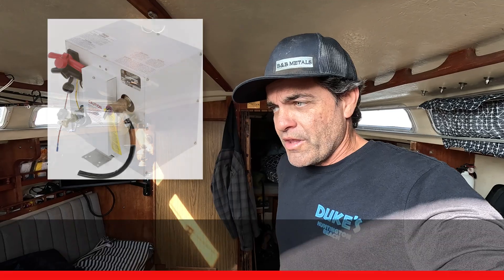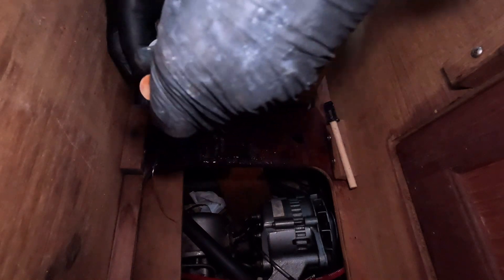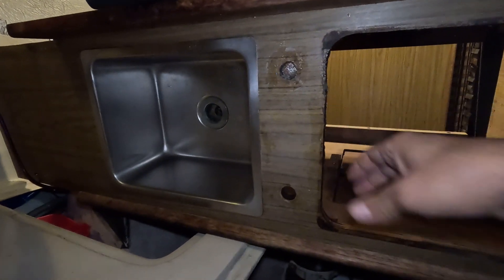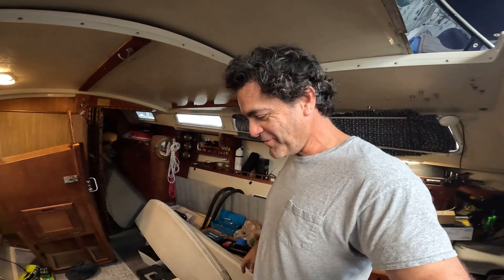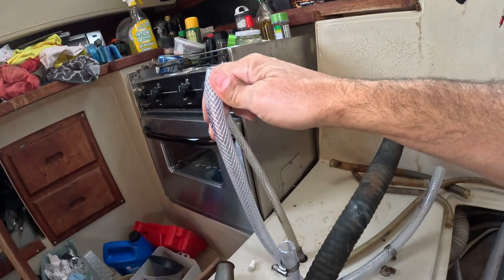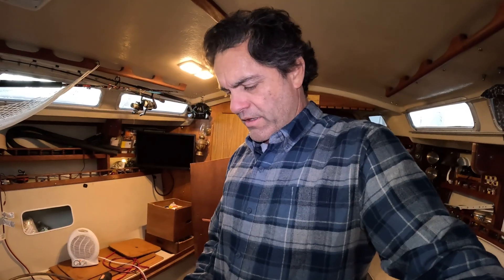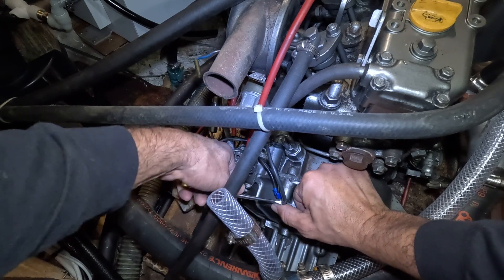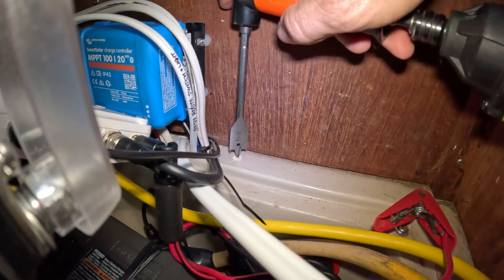CATALINA 30 DIY PROJECTS! Hot Water Heater - DC to DC Charger and MORE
In this episode I get back to the DIY projects on my Catalina 30 sailboat. I install a DC powered HOT WATER HEATER a Victron 12/12 - 30 amp DC to DC charger, I build some stainless steels plates and backing plates and I fix some rotted wood.

I use WATTCYCLE 12v Lithium batteries on this sailboat to power it all. Let's get started!!!

WATTCYCLE 12v Lithium batteries

AMAZON
WattCycle 100Ah MINI